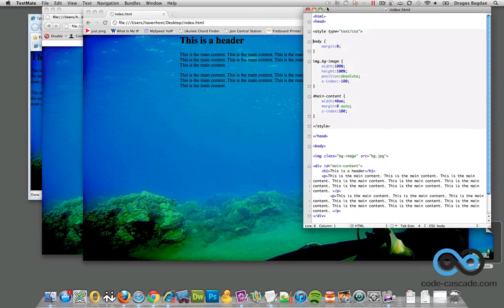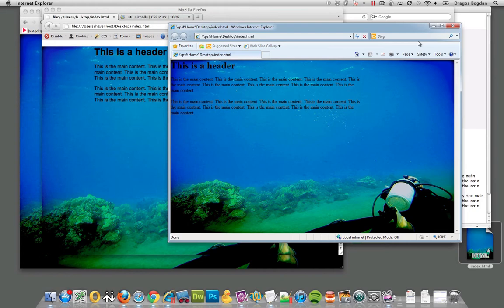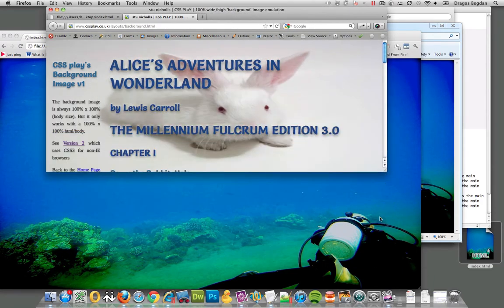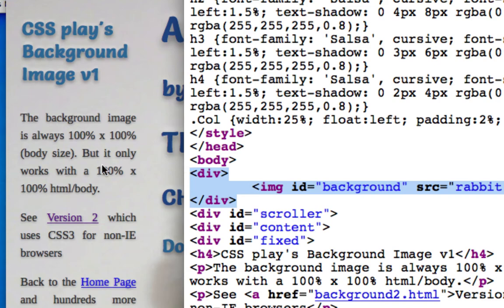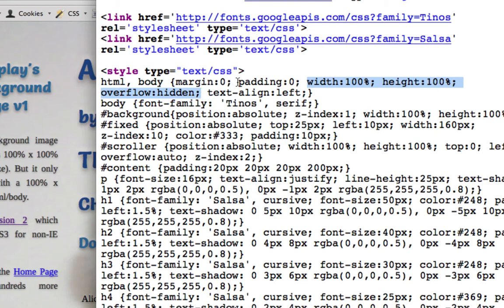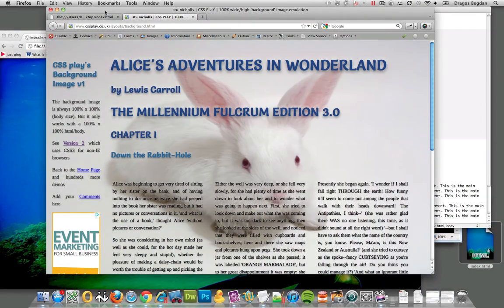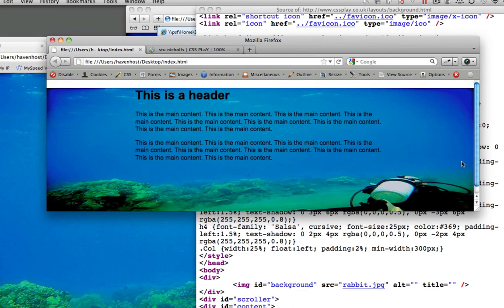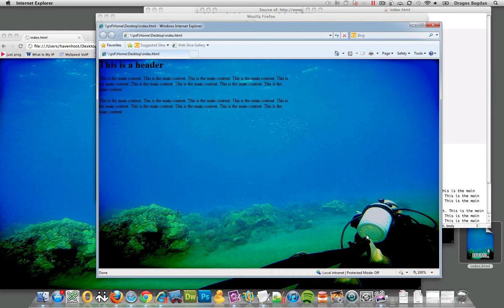(5/41) CSS Trick for 100% Resizable Background Image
There are times when you need to implement a CSS hack to get things to look the way their suppose to. Figuring this out yourself can be difficult, so why not turn to the Web for answers!